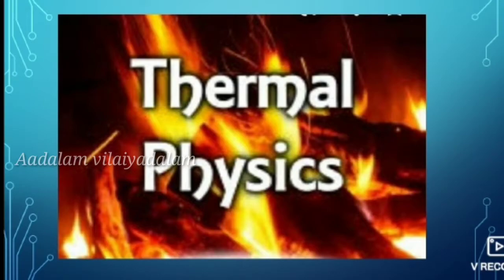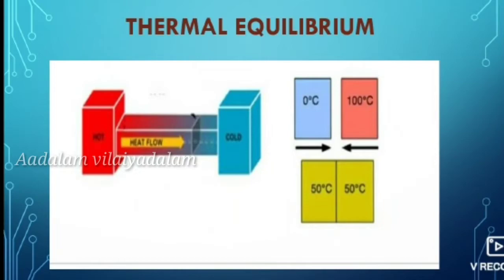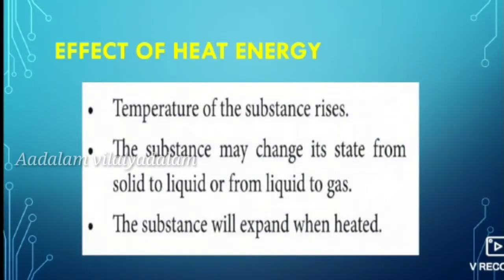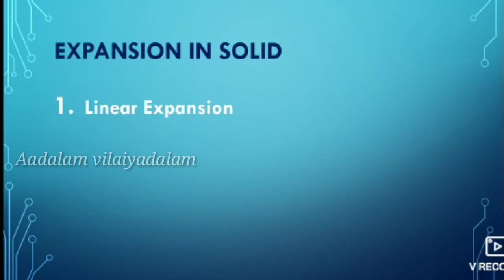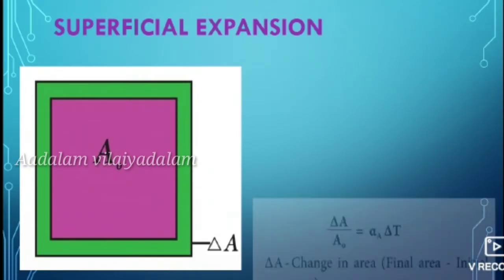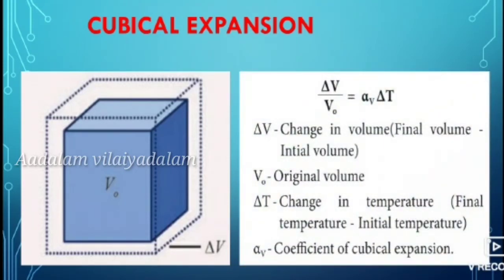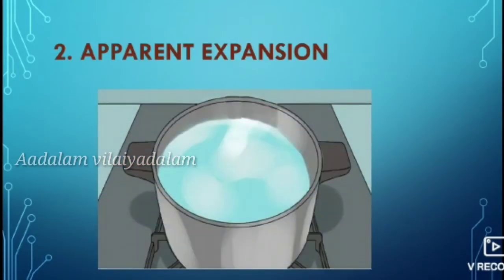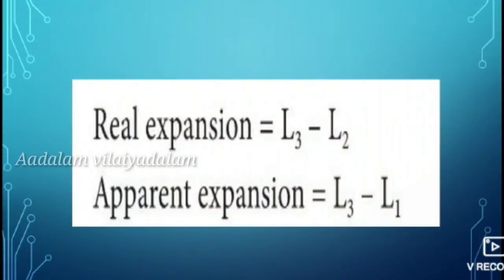10th STD SCIENCE | THERMAL PHYSICS